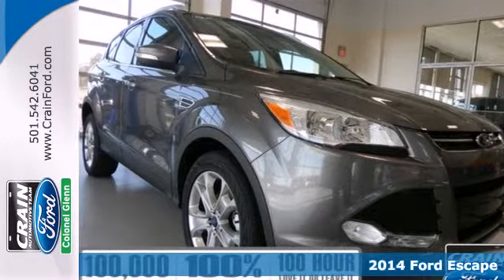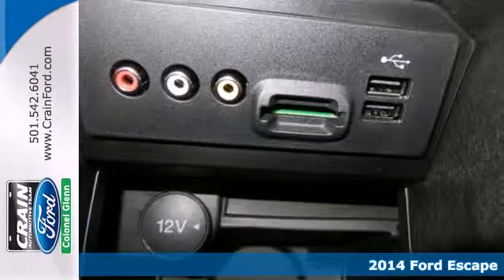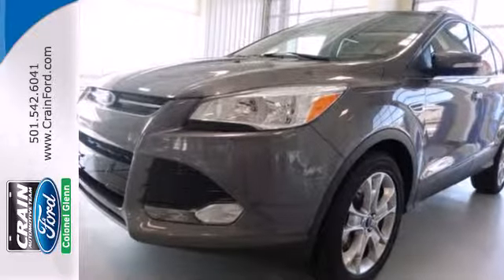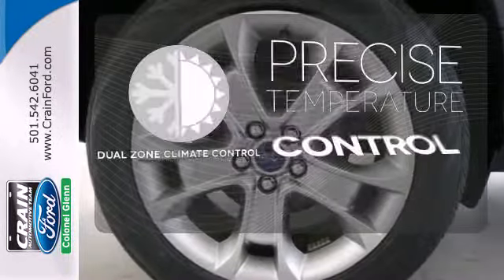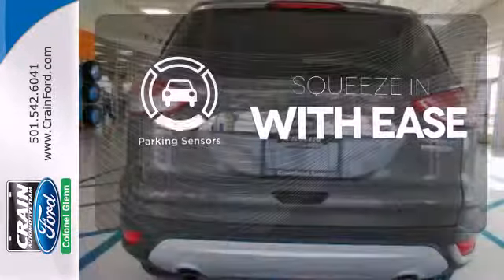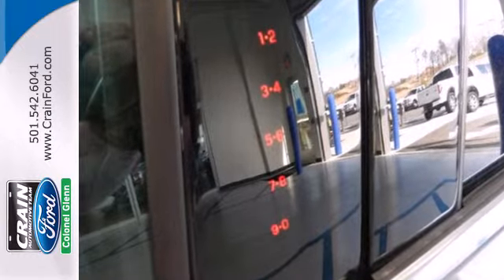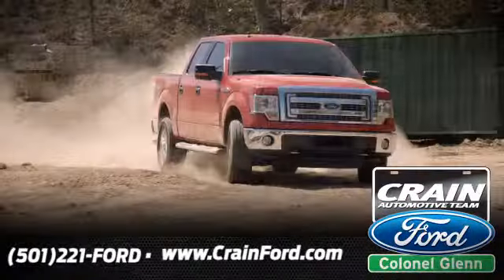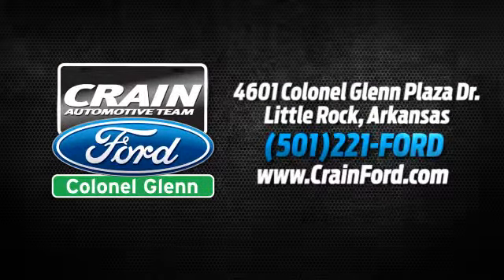2014 Ford Escape Little Rock AR Bryant, AR 4FT9449 - SOLD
Year: 2014
Make: Ford
Model: Escape
Trim: Titanium
Engine: 1.6L Ecoboost Engine
Color: Sterling Gray Metallic
Interior: Charcoal Black
Stock #: 4FT9449

Address:
4601 Colonel Glenn Plaza Dr.